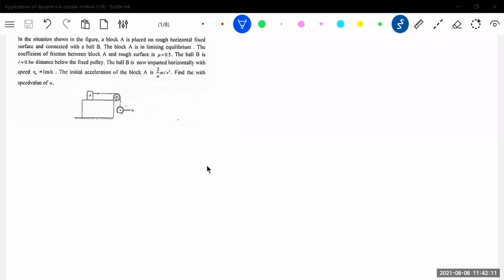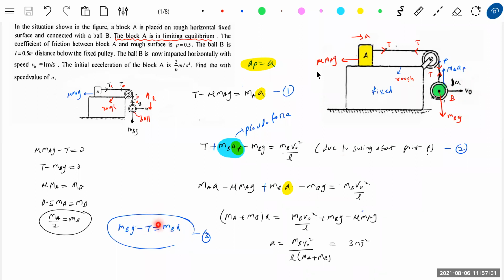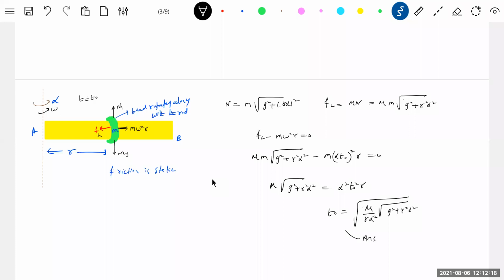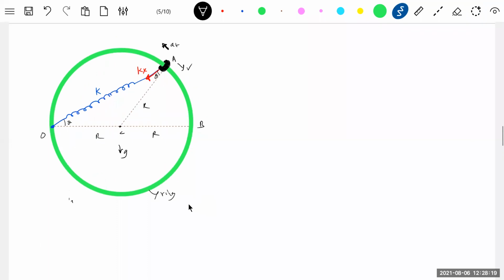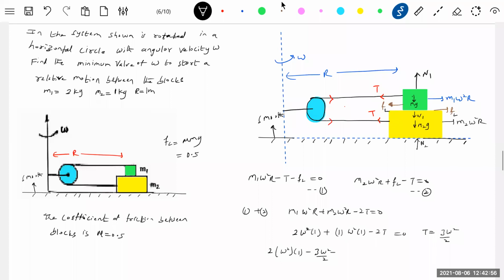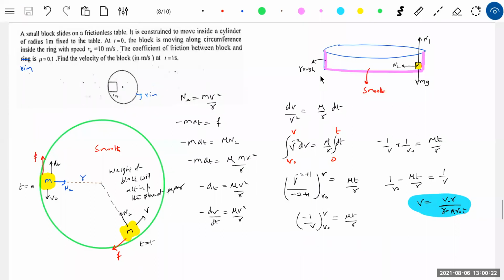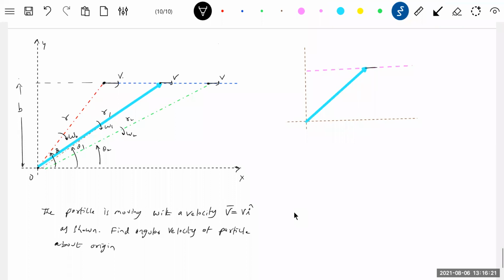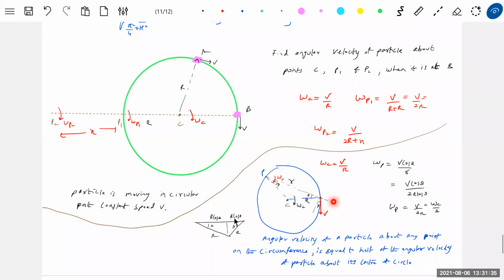jeeadvanced 5/17] Problems | dynamics of circularmotion with friction- pseudo force-spring force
circularmotion physics dynamics of circular motion, angular velocity, angular acceleration, centripetal acceleration, centripetal force, centrifugal force, dynamics of circular motion with friction, dynamics of circular motion with tension, dynamics of circular motion with spring force, angle of banking of curved path, conical pendulum